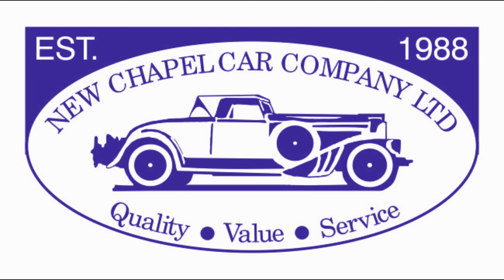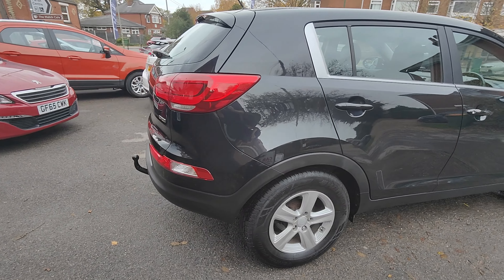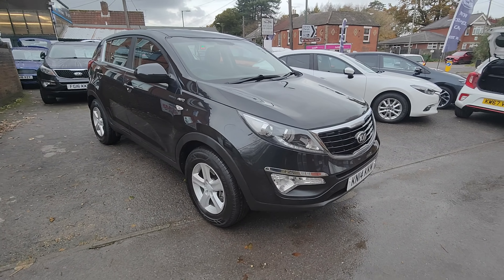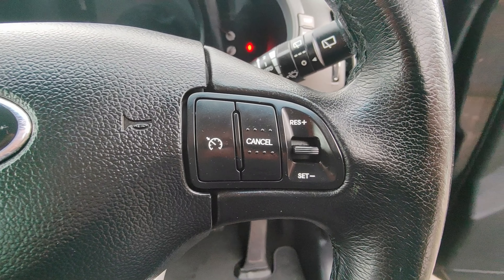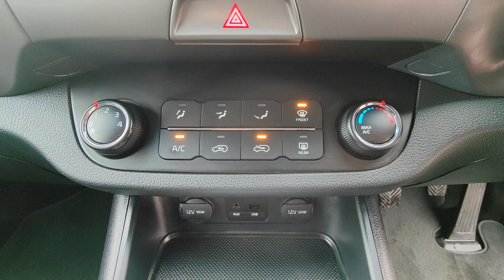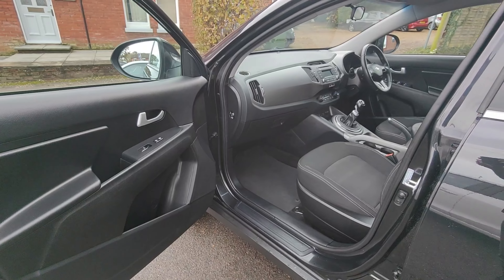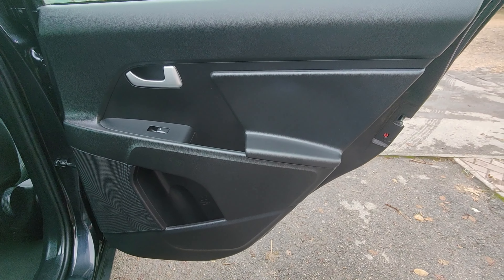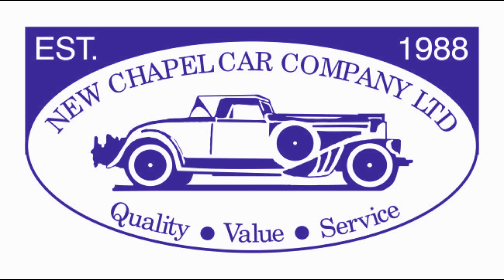2014 Kia Sportage KX1 New Chapel Car Company Ltd Southampton